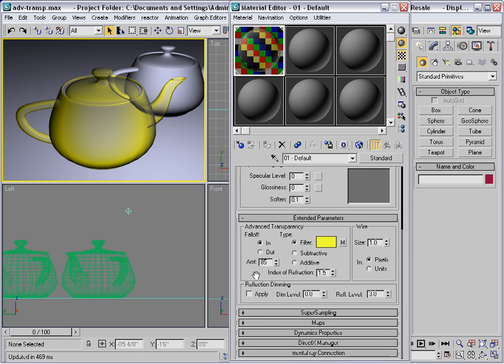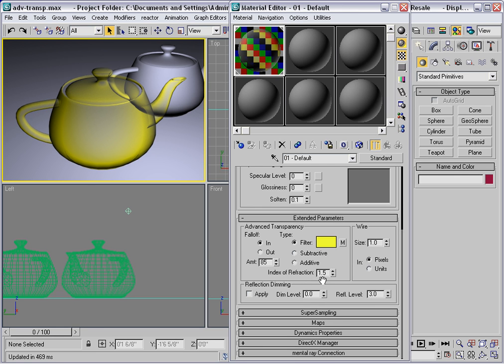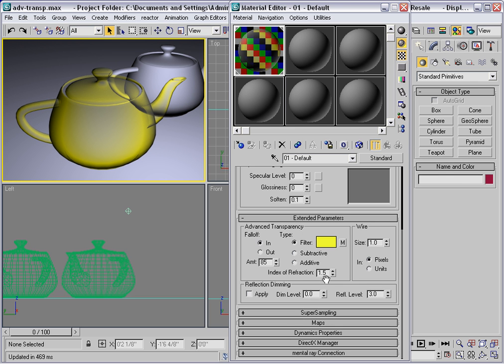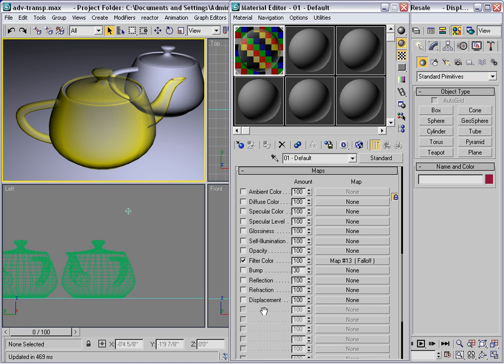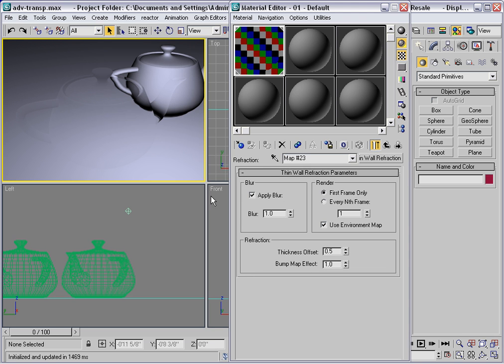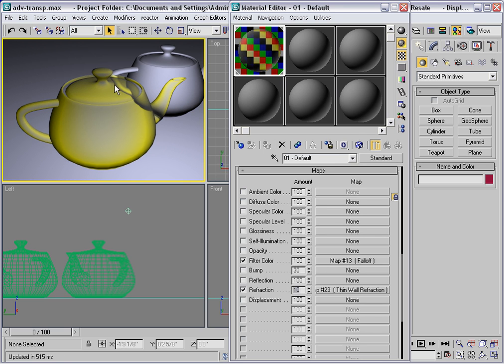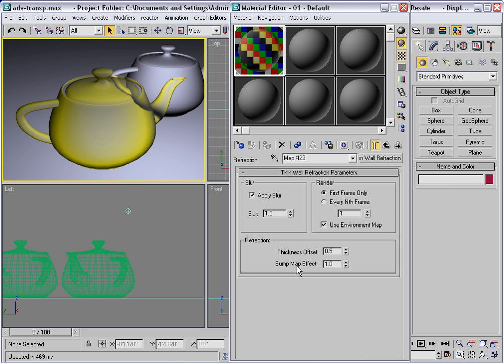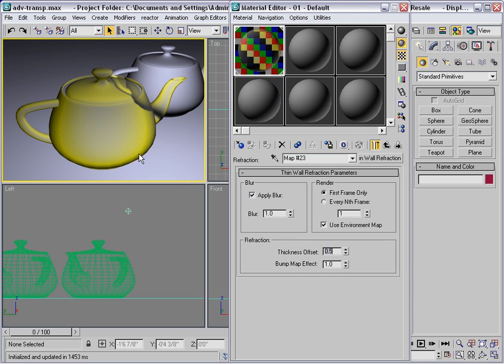338_Bending_light_quickly_with_thin_wall_refraction.mp4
| 3ds Max and VIZ for Architects (2007) | Module 4: Texturing | Transmitting Light | Bending light quickly with thin wall refraction